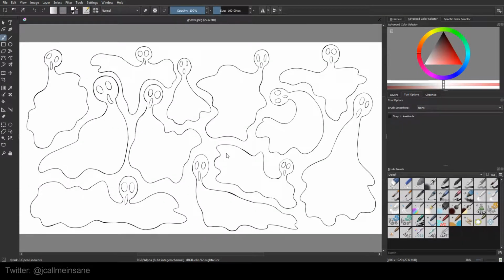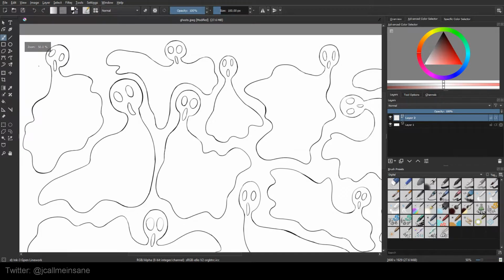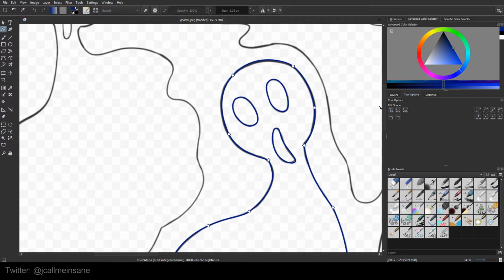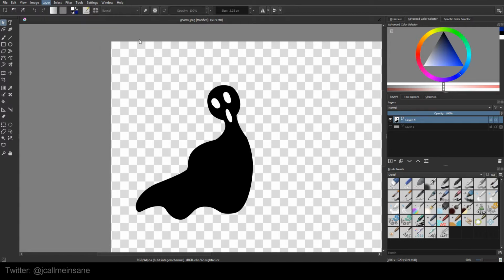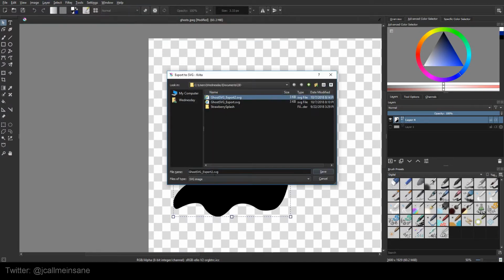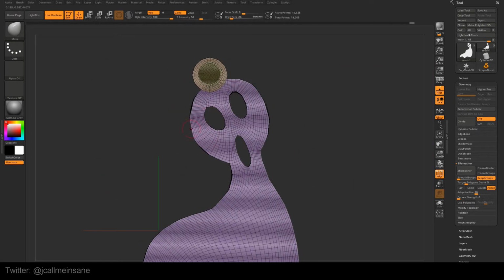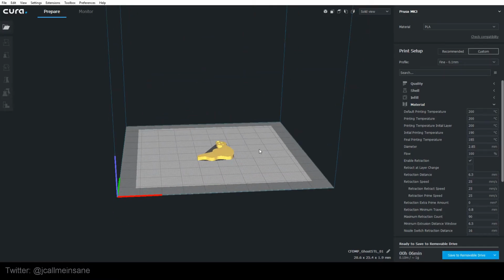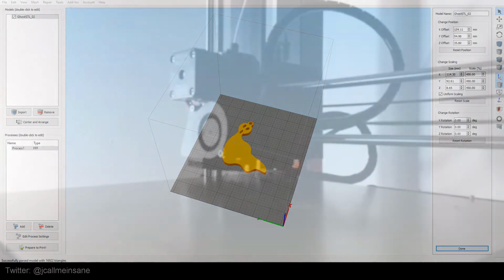Using Krita's SVG Feature for 3D Printing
I love 3D printing, and when I realized I could use Krita for some of my ideas, it was such a relief! I've already used Krita's SVG feature in other 3D models I've made, and will definitely be continuing in the future.